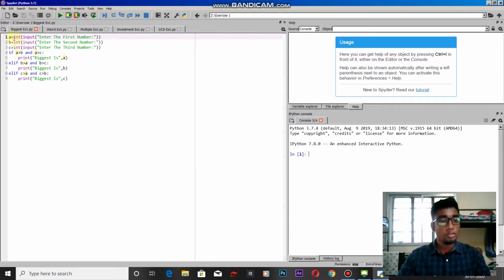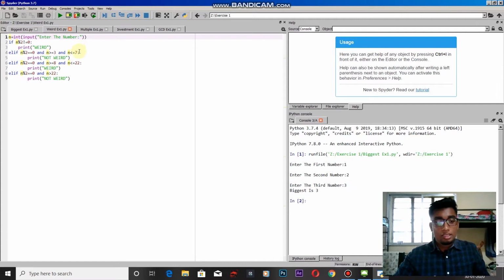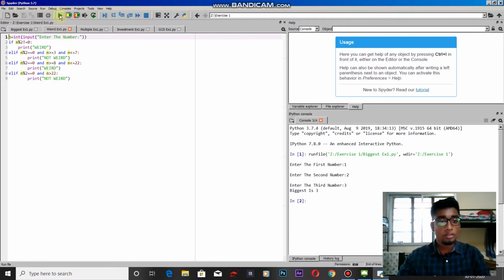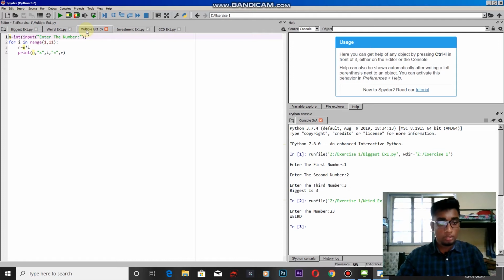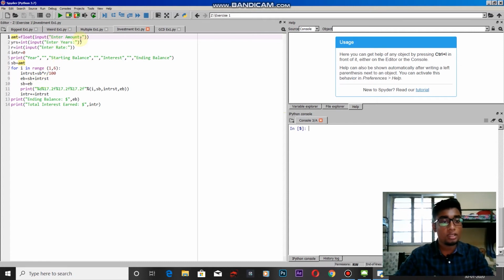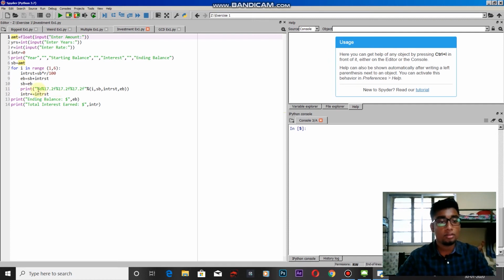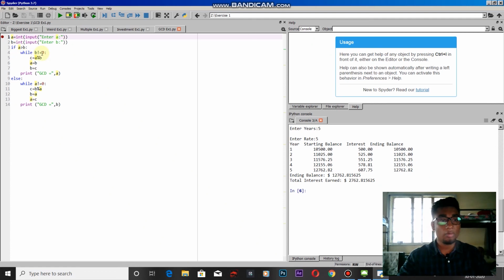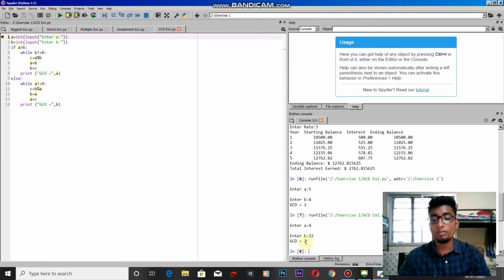SEMESTER-2 PYTHON EXERCISE-1 CONTROL_STATEMENTS